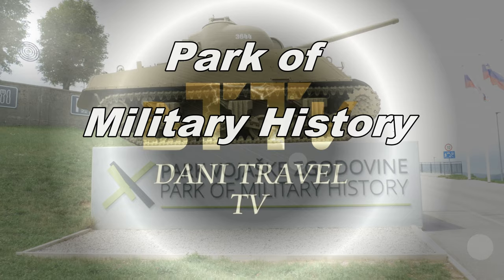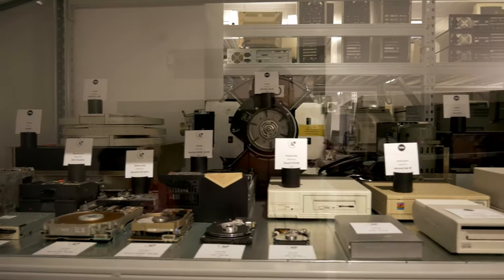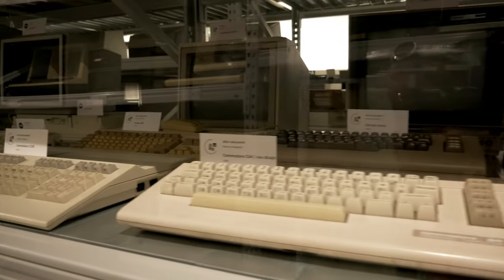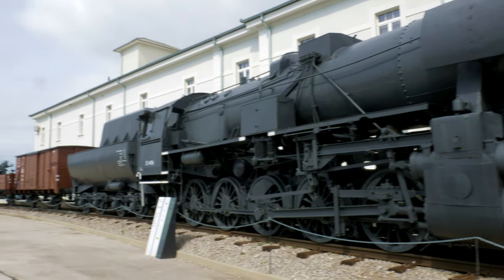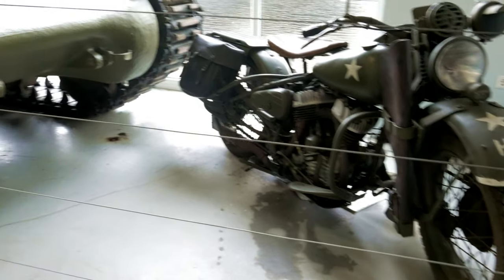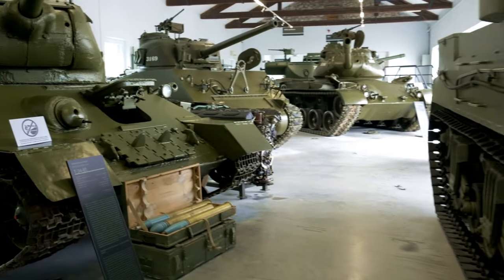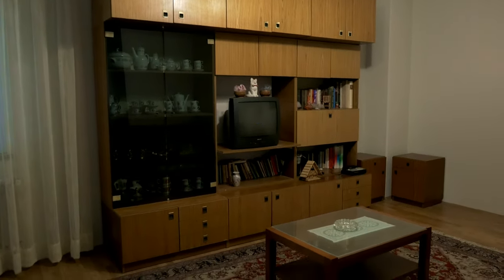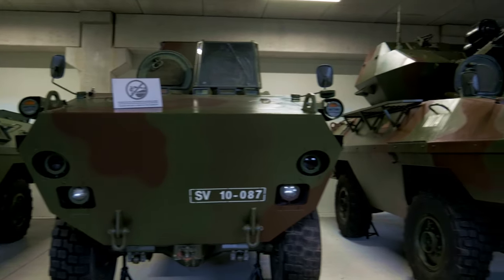Park of Military History | WHAT TO DO IN PIVKA?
Park of military history is located in Pivka, south-west of Slovenia. In this video i will answer the question: What to do in Pivka? Come with me in to the park of military history.

YOU’RE FREE TO USE THIS VIDEO IN ANY OF YOUR YOUTUBE VIDEOS OR OTHER WEB PAGES (EMBEDDED VIDEO), BUT YOU ARE NOT ALLOWED TO CHANGE THE VIDEO AND YOU MUST INCLUDE THE FOLLOWING IN YOUR VIDEO DESCRIPTION (COPY & PASTE):

** PLEASE READ THE SECTION, ABOUT USING THE VIDEO, BELOW **

• About using the video:

- You can NOT claim the video as your own.
- You can NOT sell the video anywhere.
- You can NOT use the video without giving any credits in the video description.
- You can NOT use third-party software to download the video.

** IF YOU NEED MORE INFORMATION ABOUT USING THE VIDEO, PLEASE GET IN TOUCH WITH ME **